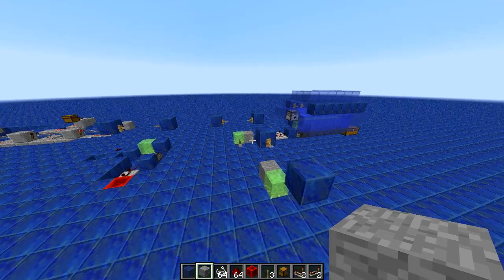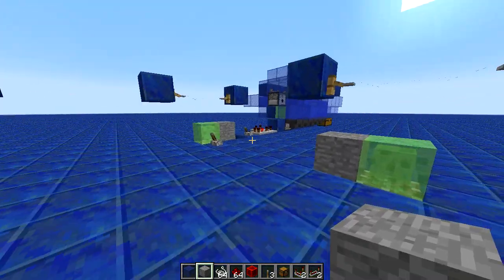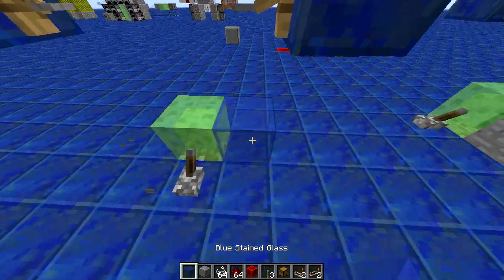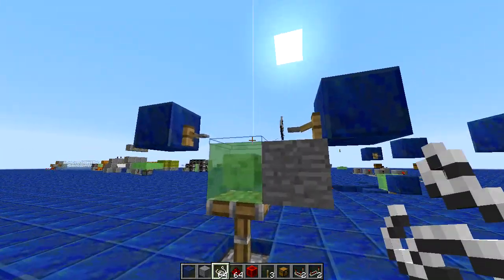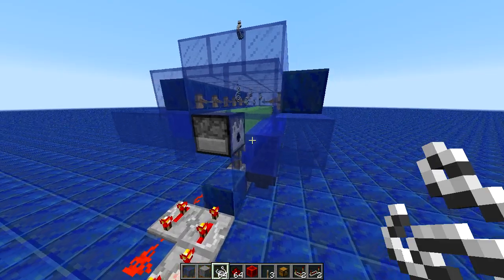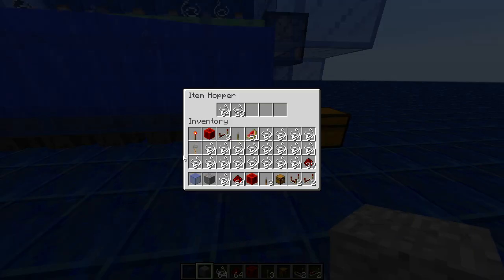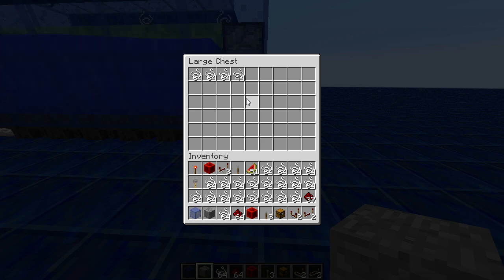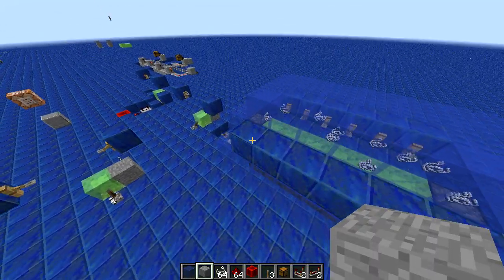Snapshot 14w28b - String Duplication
I thought I'd take a slightly closer (and much bigger than that tiny gfycat video) look at the specifics of how it duplicates it. Turns out even though it's not shown in the clip or the bug report this glitch is direction dependent, and relies of the block beside the slime block to be solid. It also does not need to be run at really fast speeds, in-fact there is no lower limit on the speed.